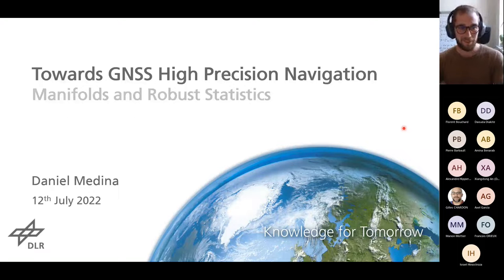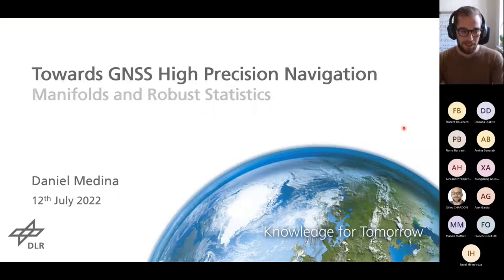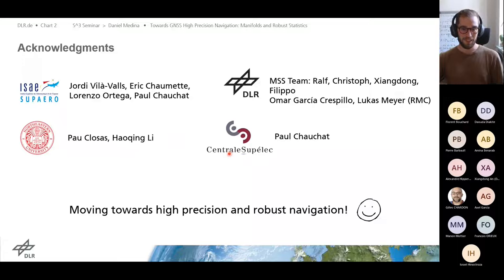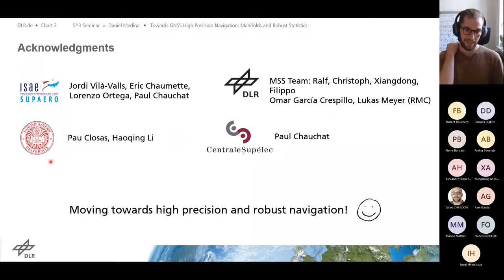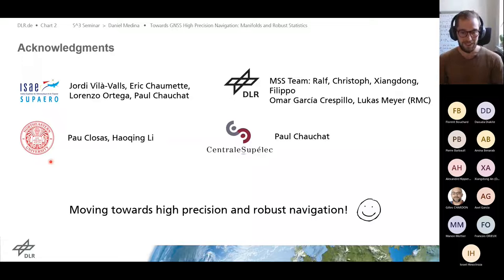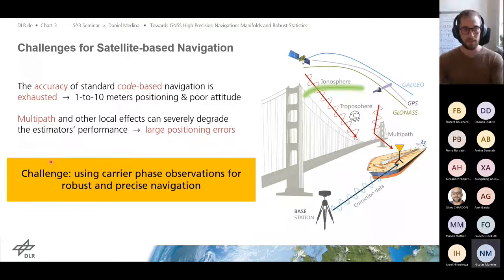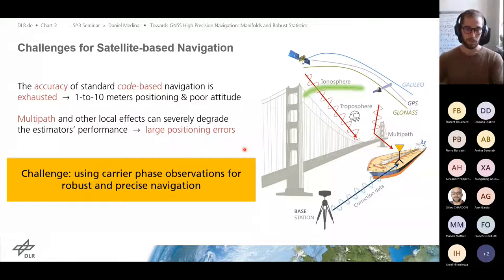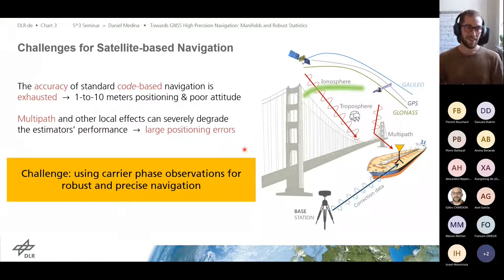D. Medina, Towards GNSS High Precision Navigation: Manifolds and Robust Statistics, 12/07/2022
• Daniel Medina (Institute of Communications and Navigation, German Aerospace Center (DLR))
• Title — Towards GNSS High Precision Navigation: Manifolds and Robust Statistics

Abstract — Navigation information is an essential element for the operation of robotics platforms and intelligent transportation systems. Global Navigation Satellite Systems (GNSS) have established as the cornerstone for outdoor navigation, providing all-weather, all-time positioning and timing at a worldwide scale. The use of GNSS carrier phase pseudorange observations and multi-antenna configurations result key for high precision navigation, allowing to provide cm-level positioning and sub-degree attitude estimates. Doing so, however, requires dealing with estimation procedures over a mixture of real, integer and on-manifold parameters. Furthermore, to avoid the negative effects of signal reflection in urban scenarios, robust estimators are needed for the navigation problem. In this talk, insights to the mixed estimation problem and its bounds are presented alongside with the intricacies of robust estimation for achieving high precision navigation resilient to harsh propagation environments.